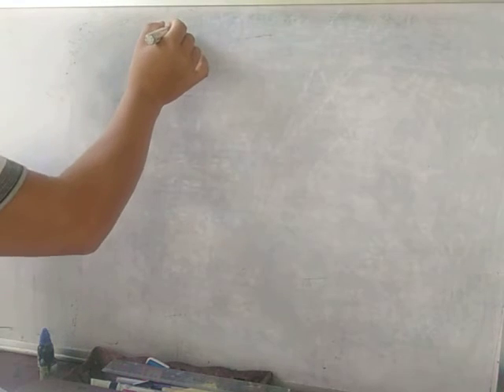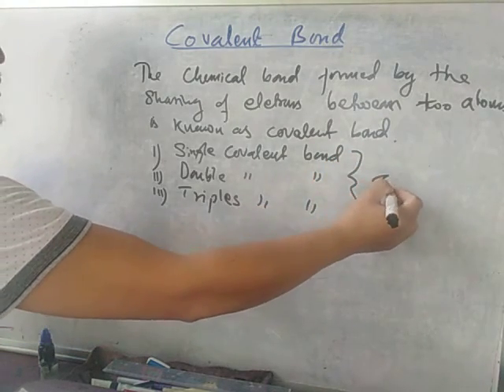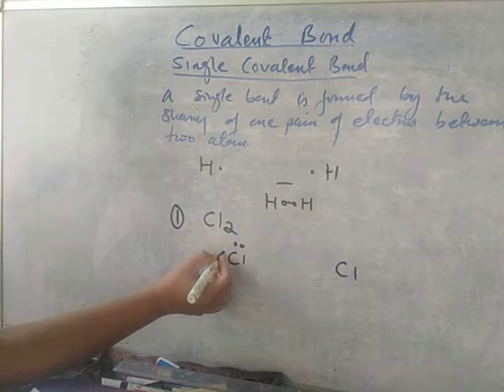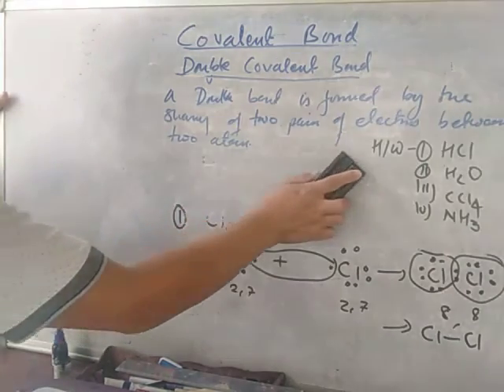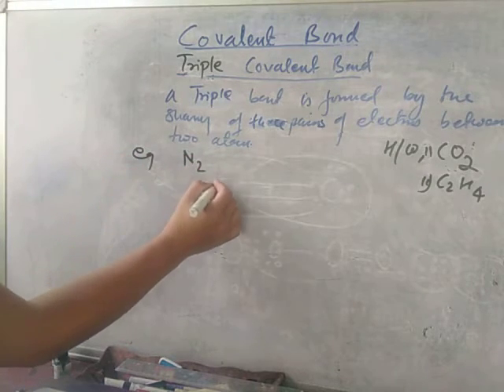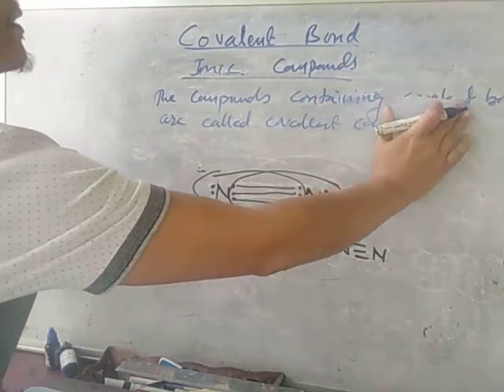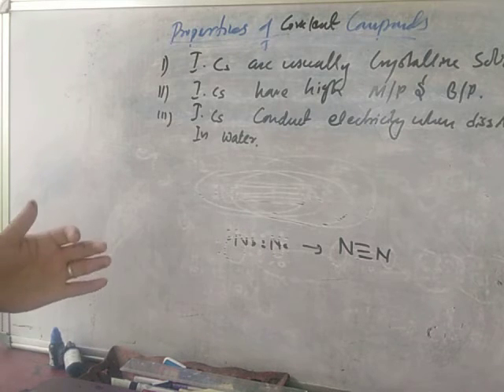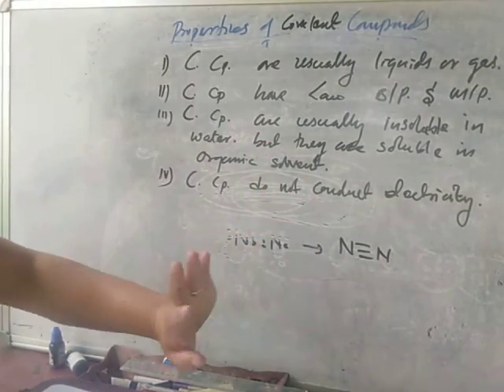October 15, 2020